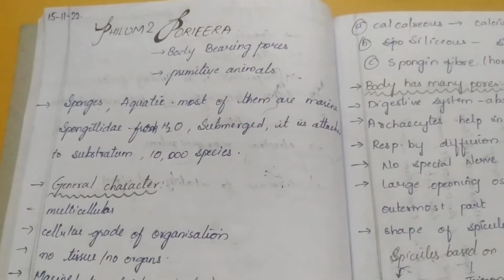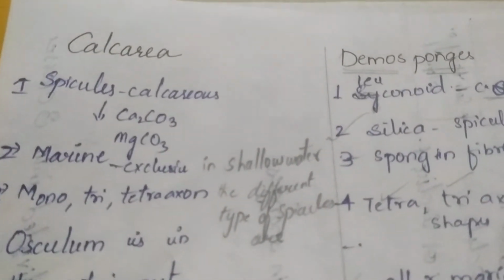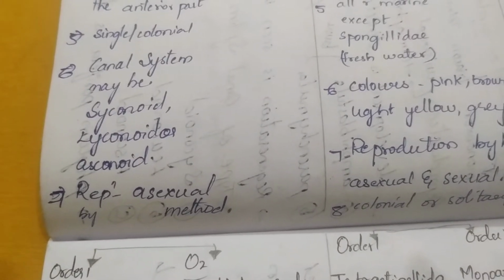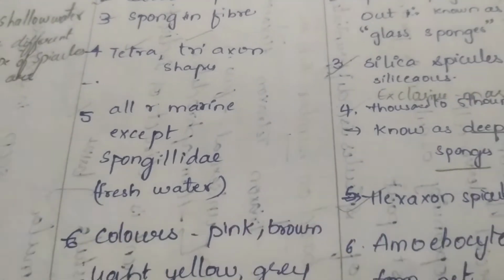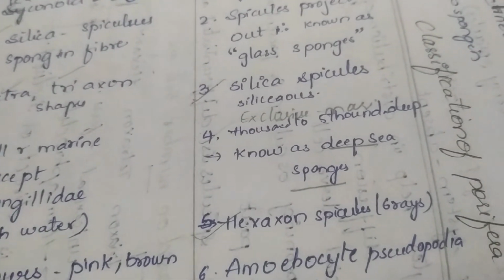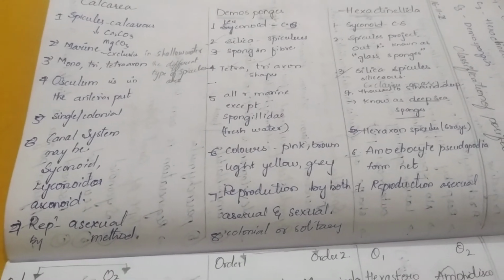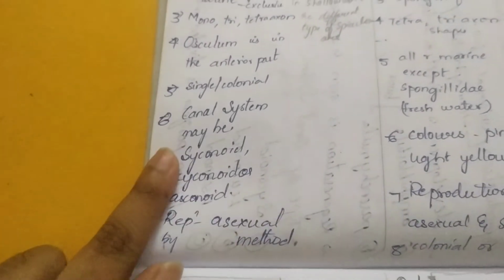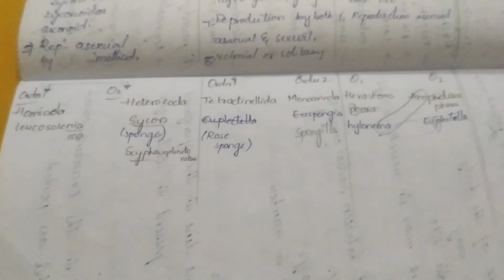PHYLUM PORIFERA IMPORTANT 4 MARKS QUESTION for SEM 1 ( classification of porifera) BSC NUTRITION